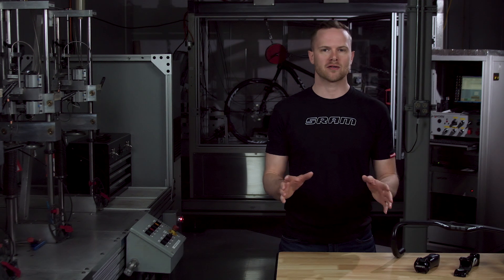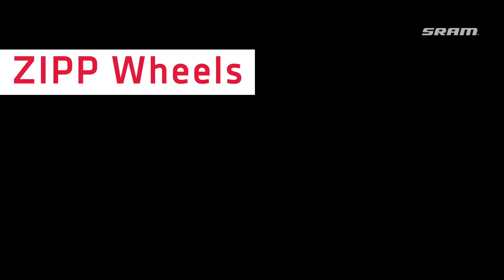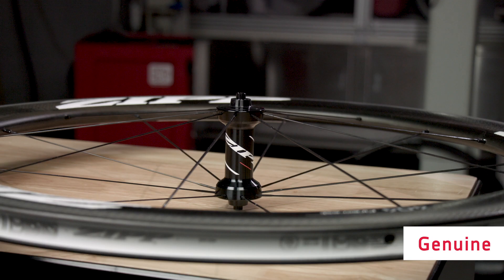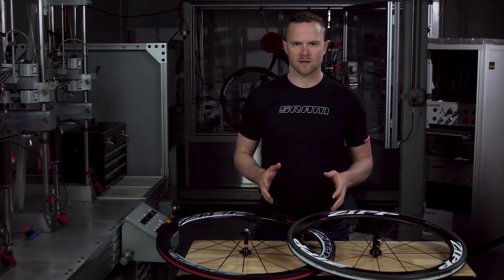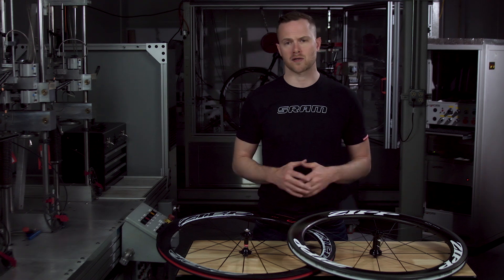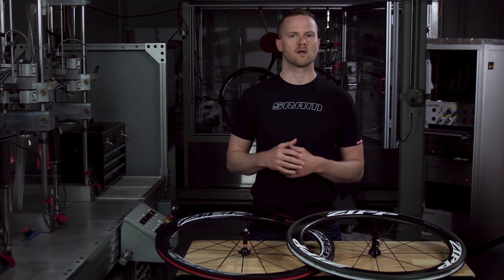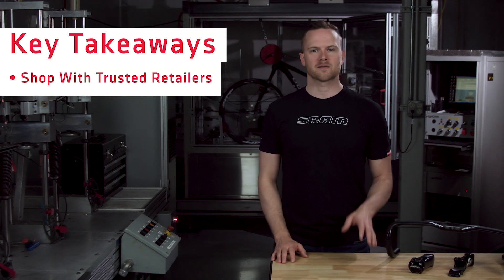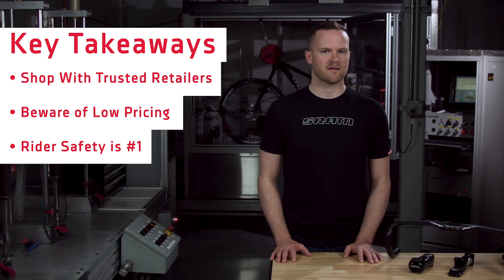ZIPP: Identifying Counterfeit Wheels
This video will help you determine the differences between genuine and fake ZIPP wheels.

Get in touch with us regarding counterfeit product by emailing